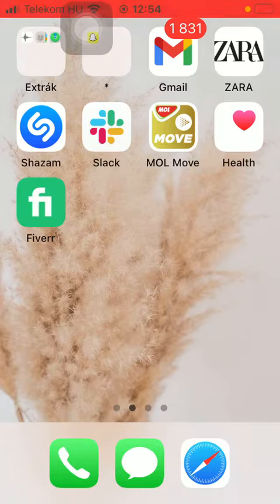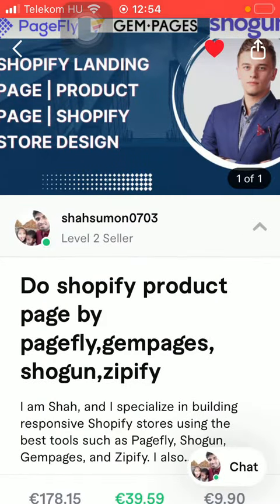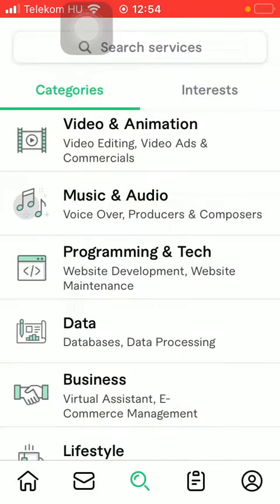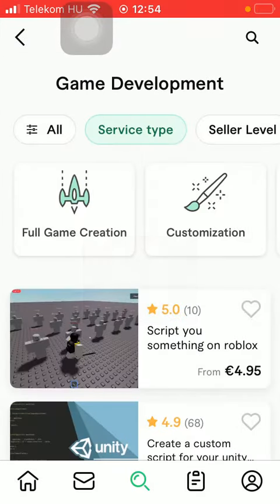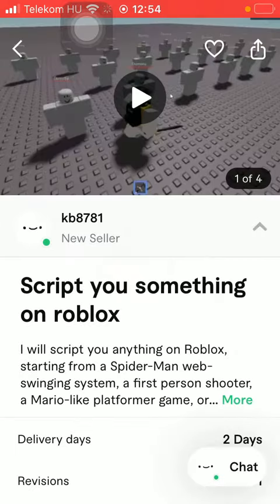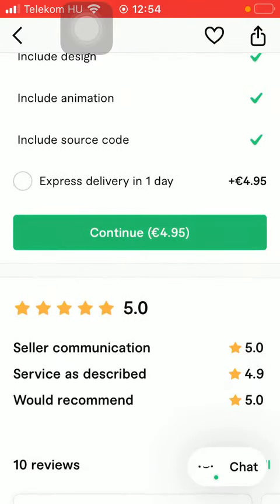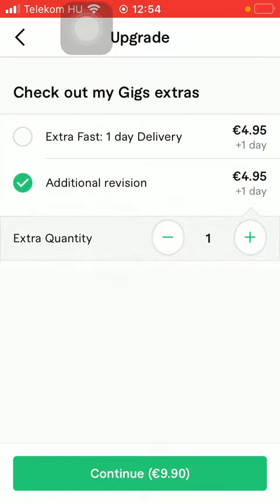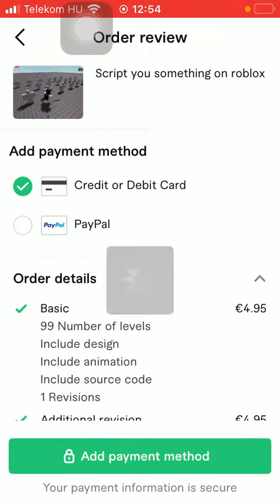How to order a service on Fiverr?